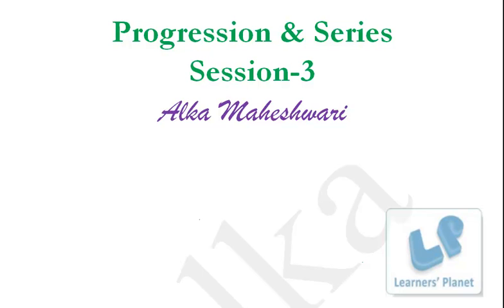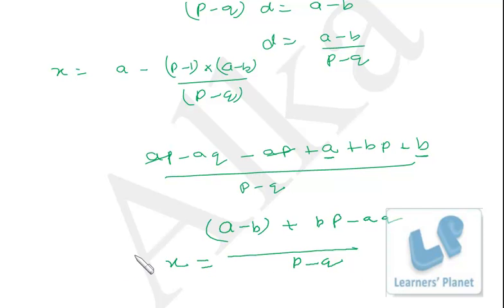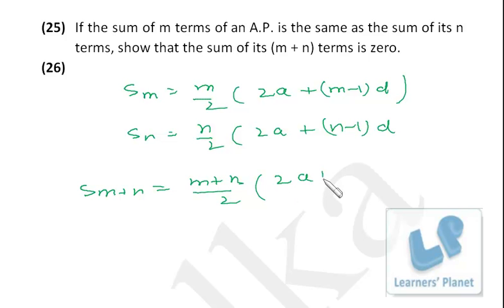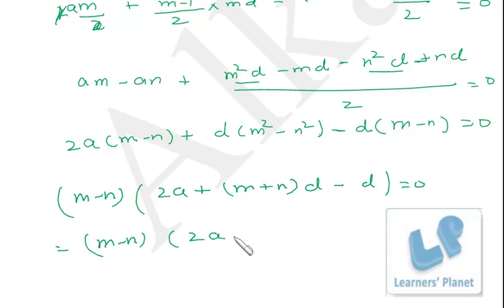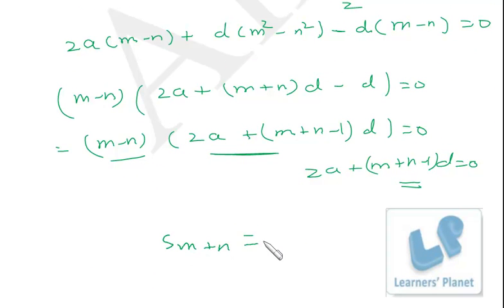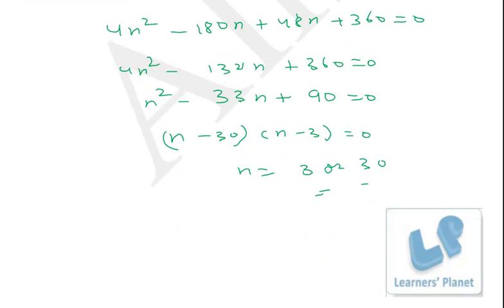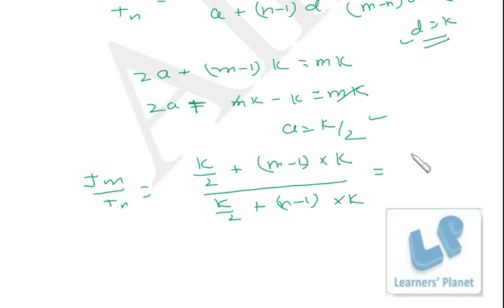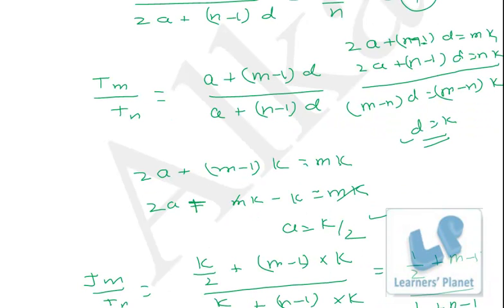IITJEE math video lectures grade 11 12 mathematics Sequence and series session 3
Progression and series video lectures by Alka Maheshwar. Useful for IITJEE, class 11 and 12 students. Problems from NCERT text books and premium reference books have been solved.